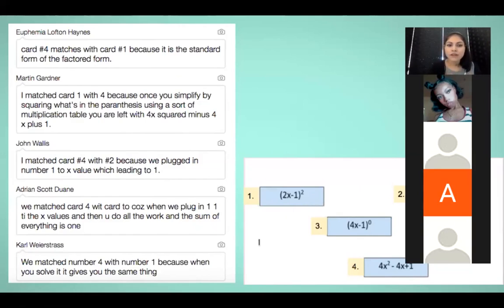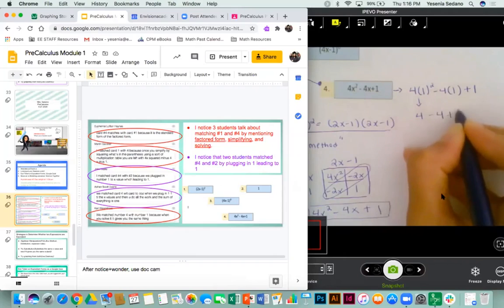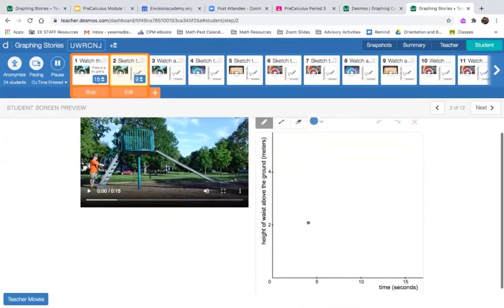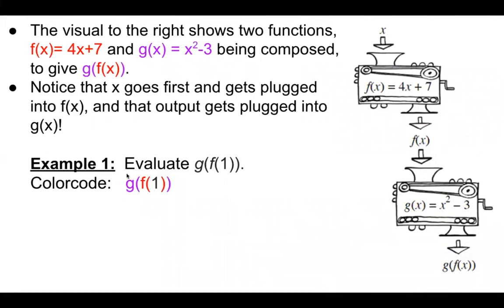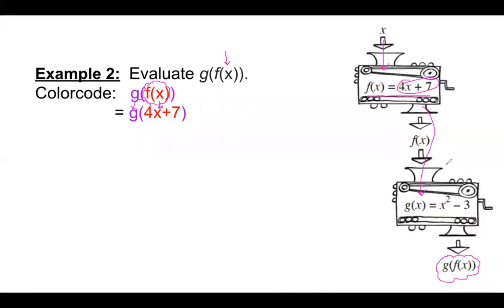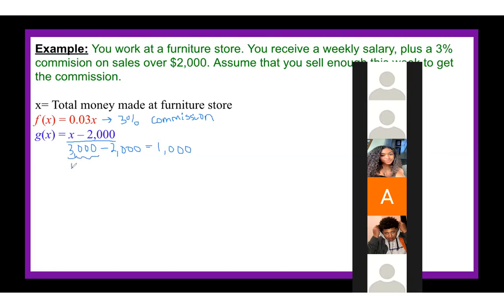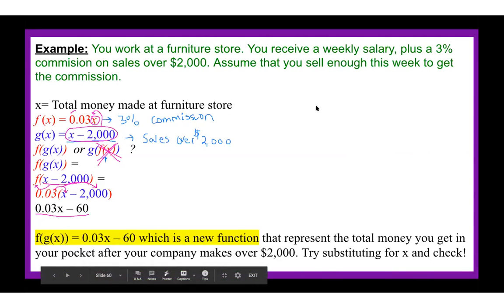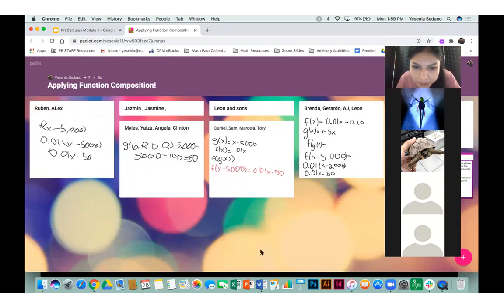Functions Lesson Exemplar